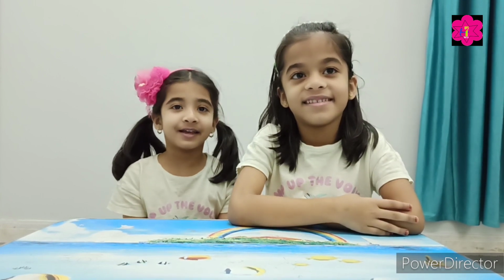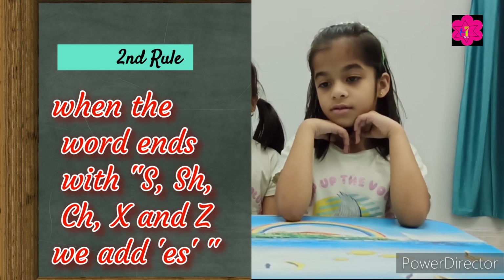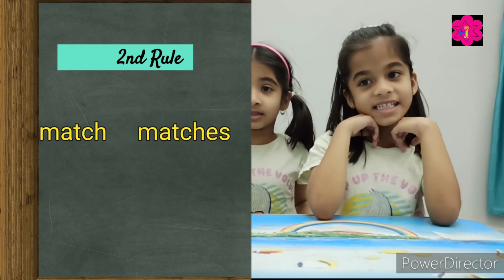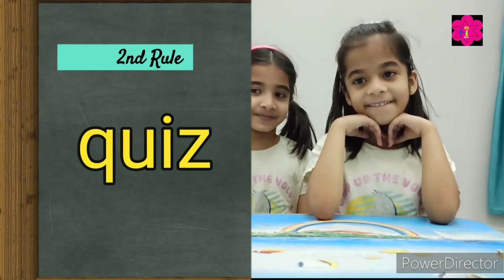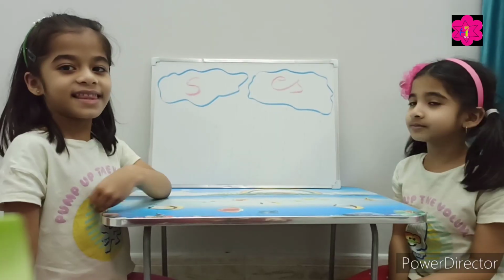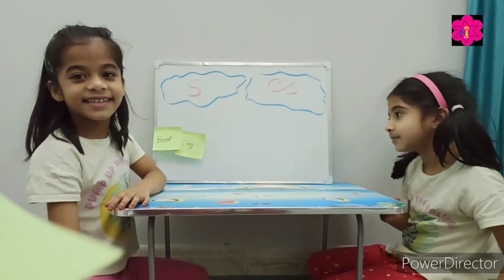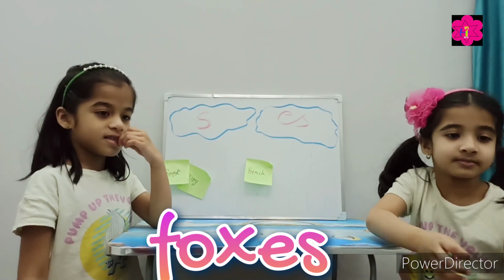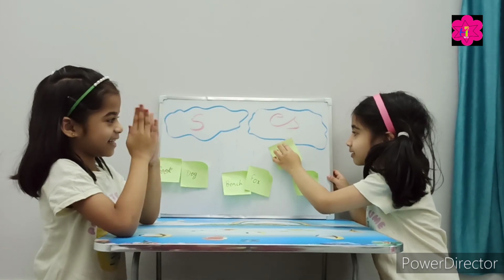Singular and Plural Activity | Part 2 | Singular and Plural Nouns | Twintalestv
In this video Kanzah and Muntaha Learn about Singular and plural nouns through the activity and games . They learn rules of Singular and Plural nouns with fun . Teach English grammar to kids with fun .

LEARNING IS ALWAYS FUN WITH TWINTALESTV